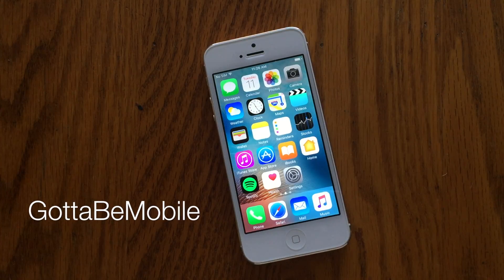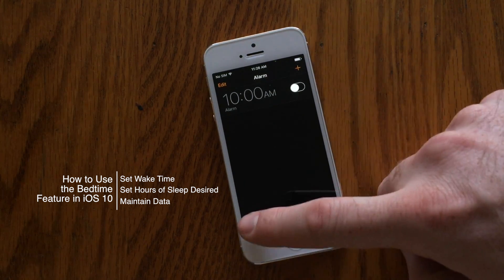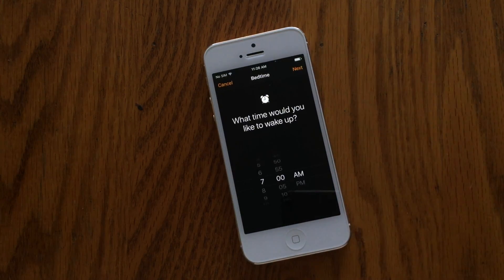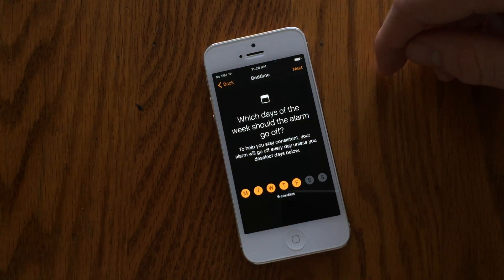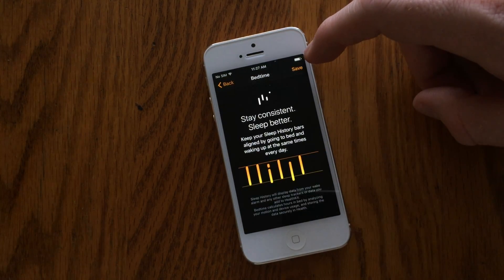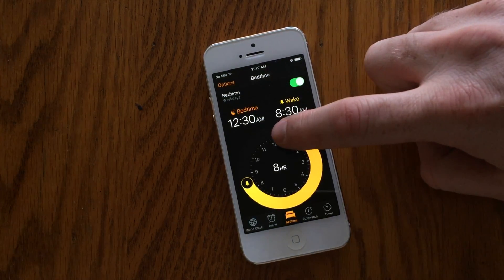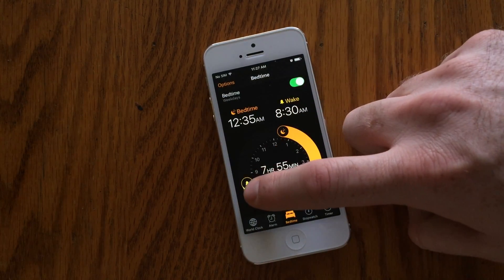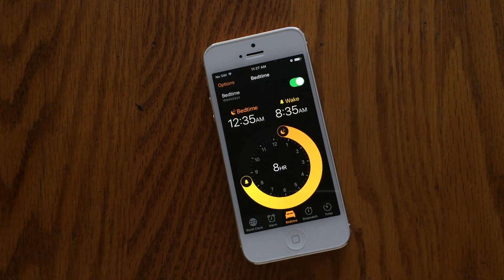How to Use the Bedtime Feature in iOS 10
Here is a guide on how to use the new Bedtime feature in iOS 10.